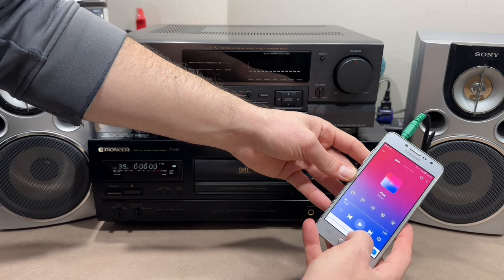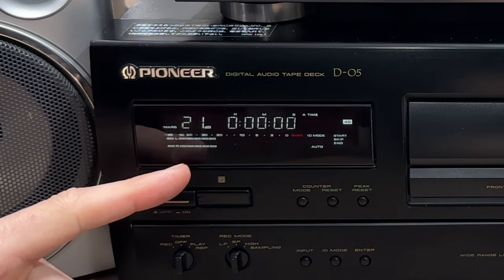PIONEER DAT D-05 Digital Audio Tape Deck / After Maintenance Repair Restoration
pioneer amplifier, sonyhifimusicsystem ,sony speaker repair